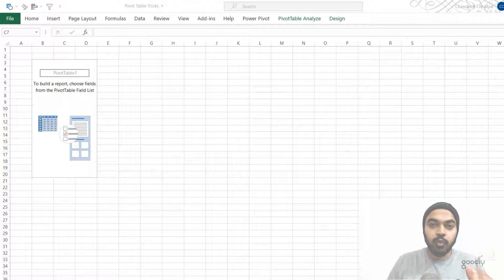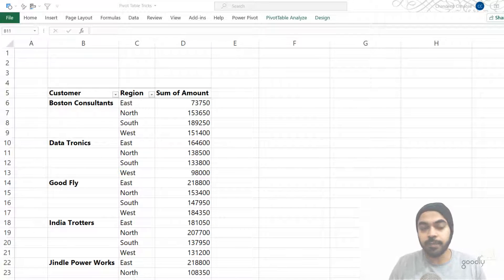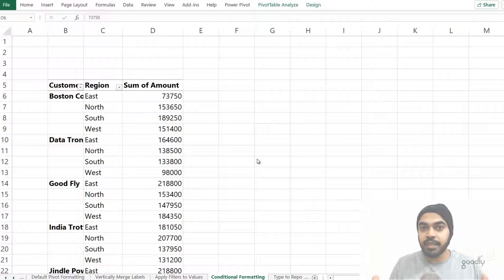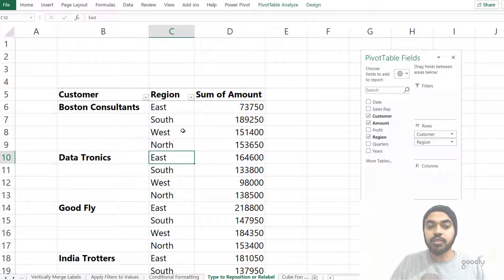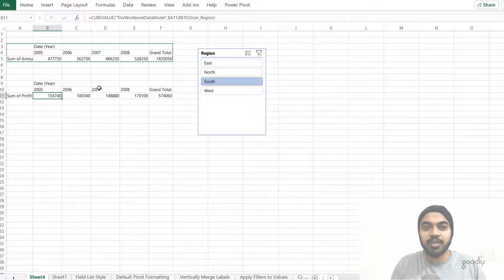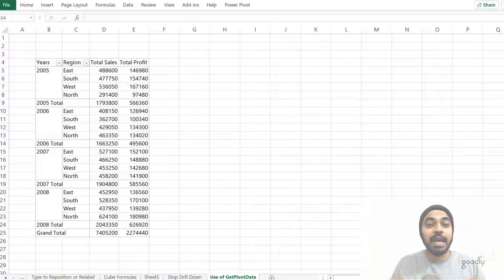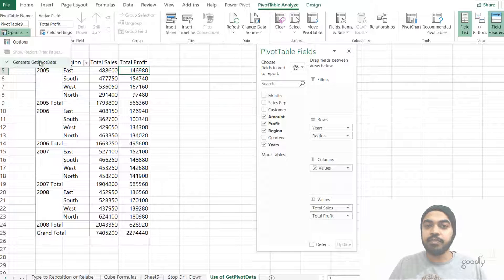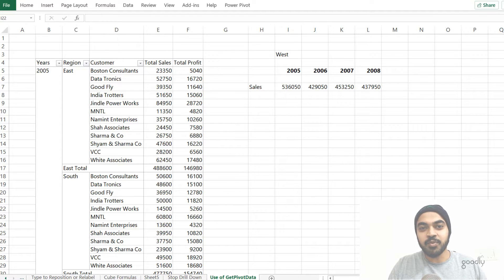9 Pivot Table Tips and Tricks